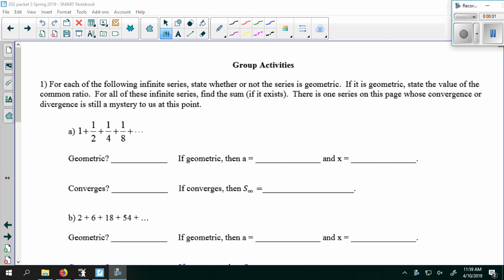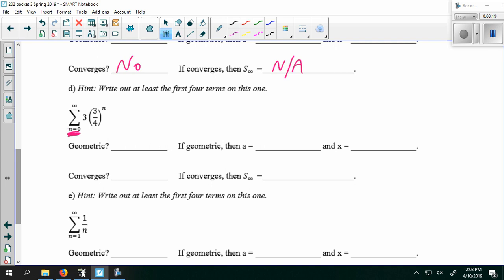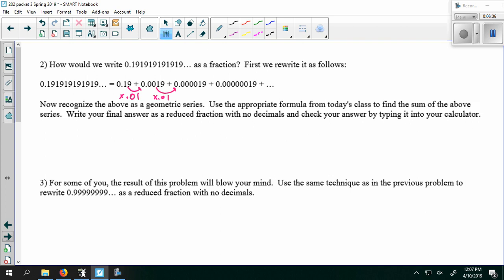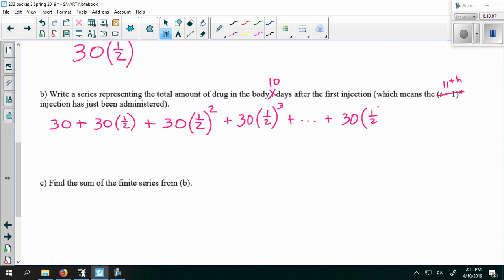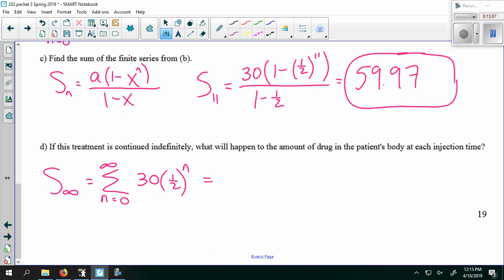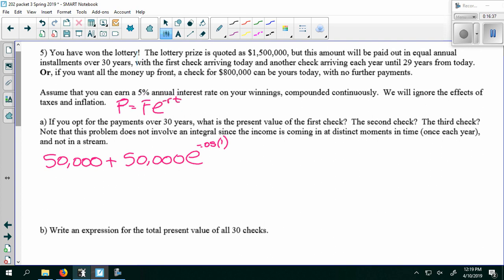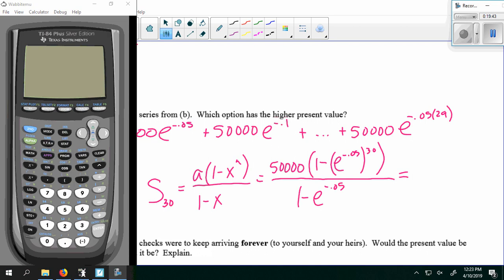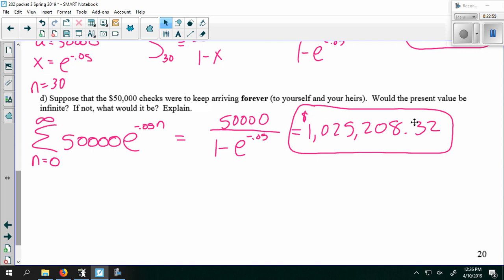MAT 202 Lesson 27 Activities